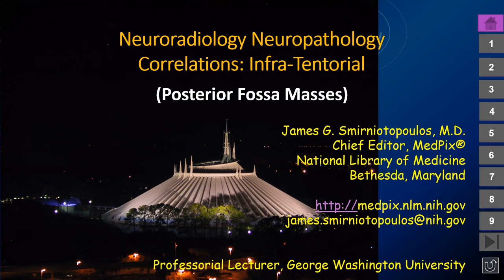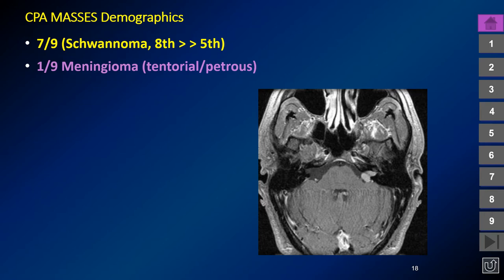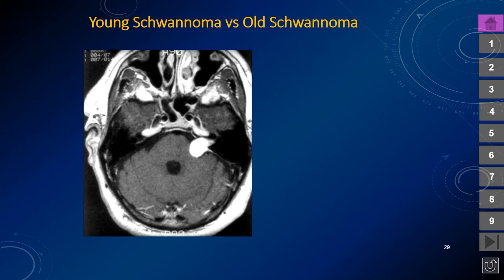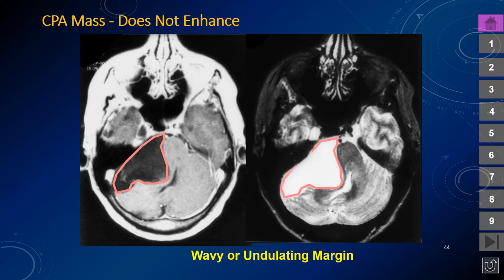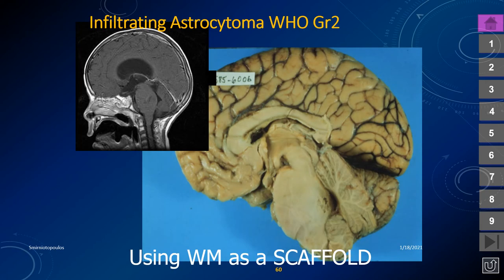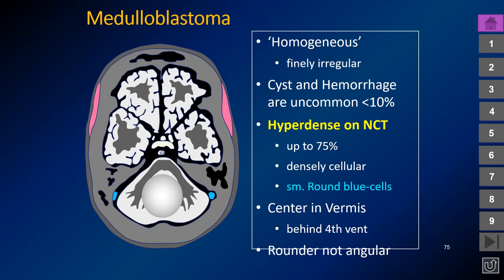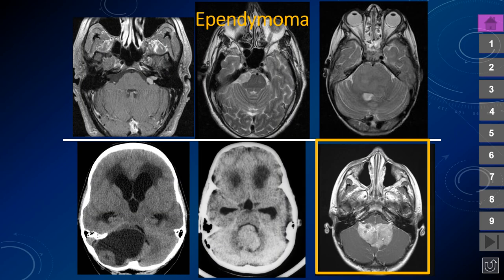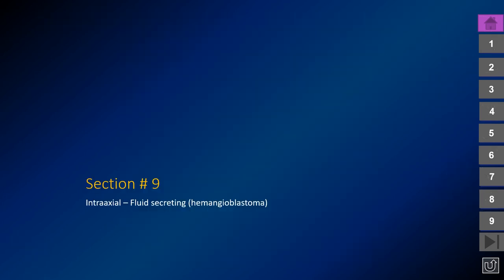Posterior Fossa Masses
This is review of the localization and differential diagnosis of posterior fossa (infratentorial) masses identified onMRI and CT, emphasizing Radiologic-Clinicopathologic correlation.